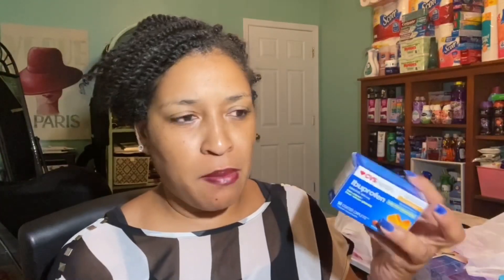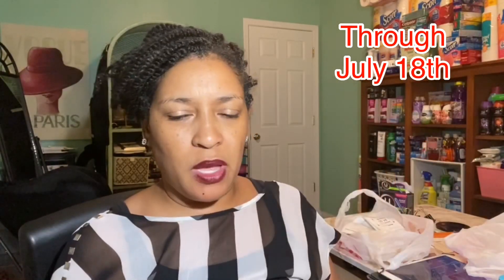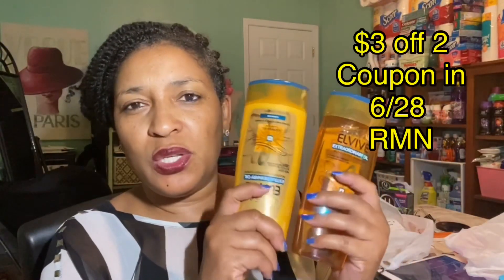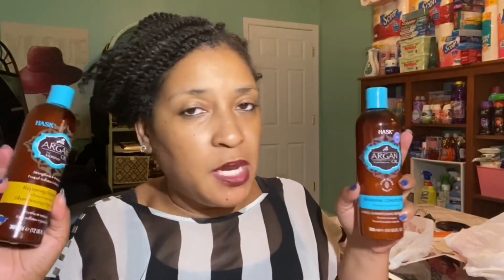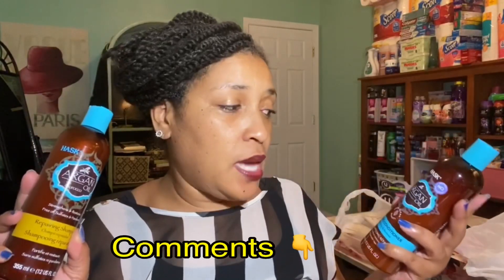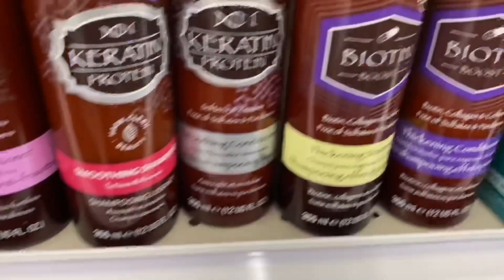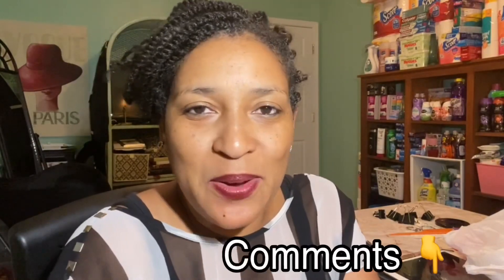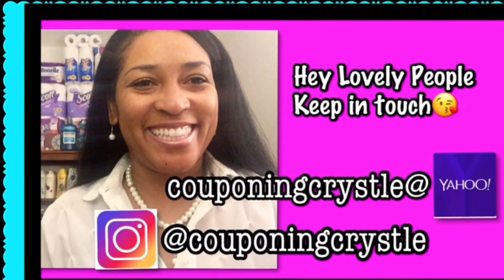CVS HAUL| Using a 2nd Extra Care Card| Couponing Crystle 7/6/20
CVS HAUL Using a 2nd Extra Care Card

I want to help you save money and have fun while doing it. Saving money should be fun so come on lets get started. If you have questions just ask because we are all here learning .

I surely hope you are scanning all your receipts from couponing on FETCH